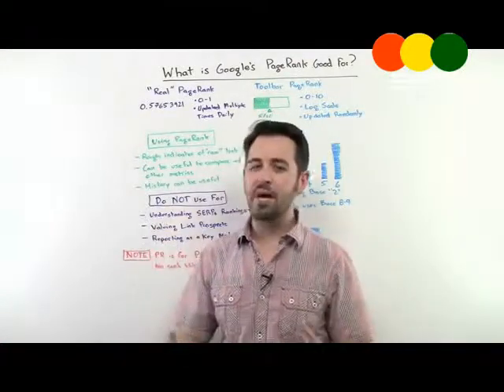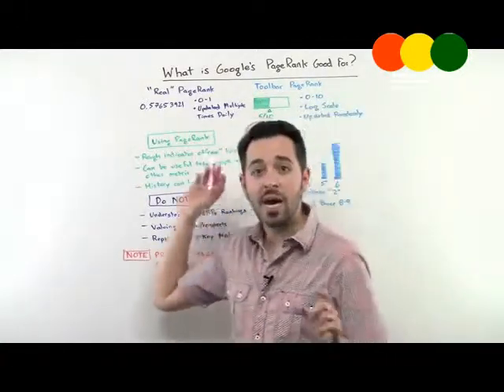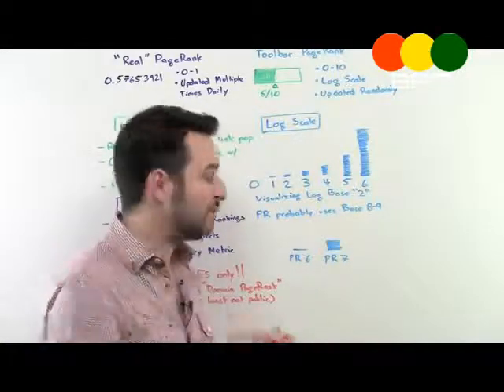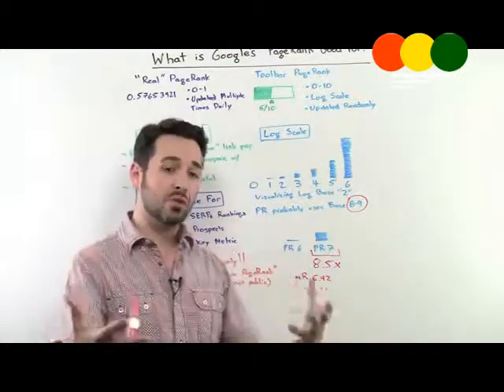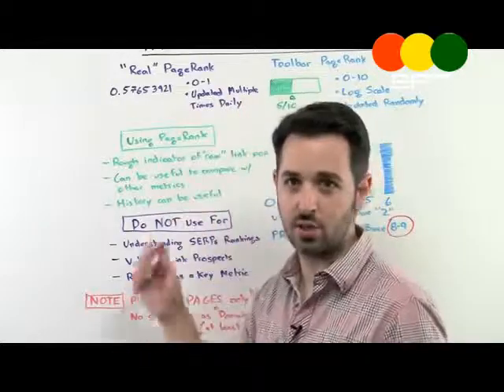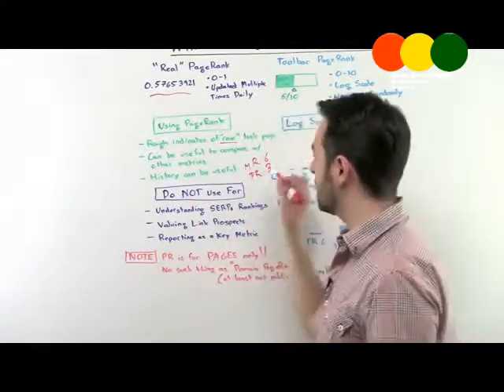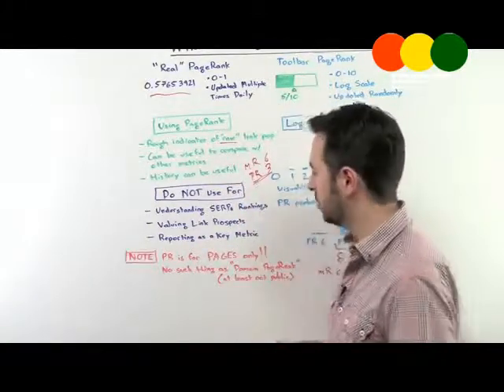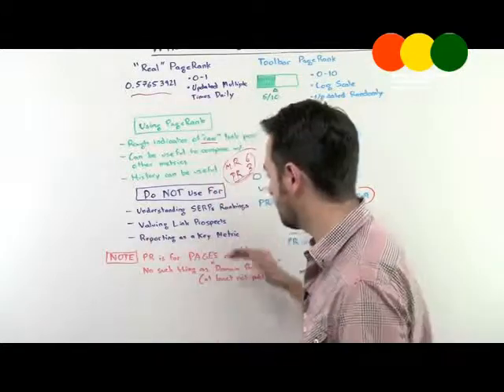PageRank cua google la gi